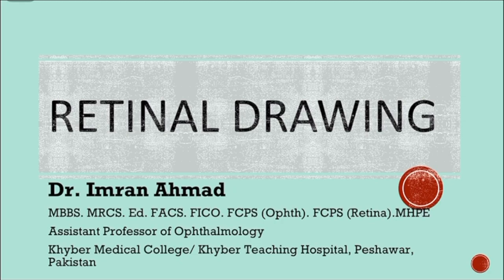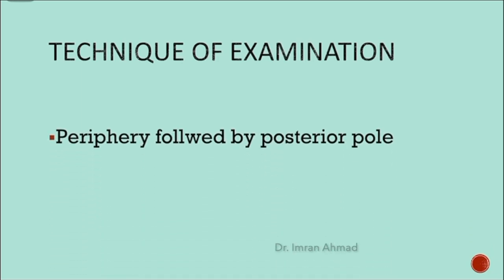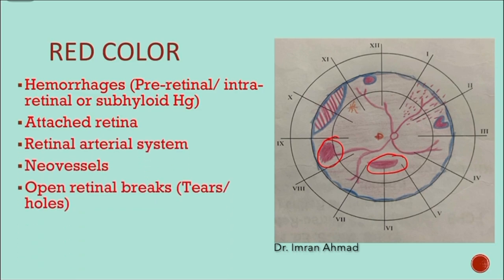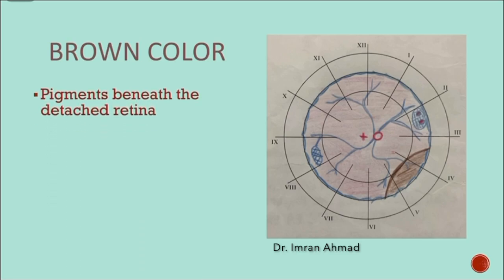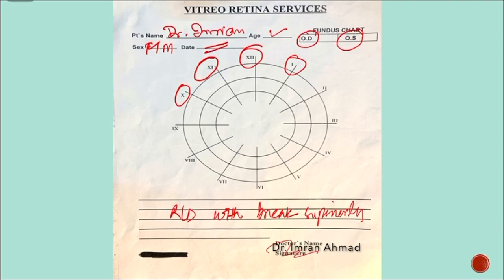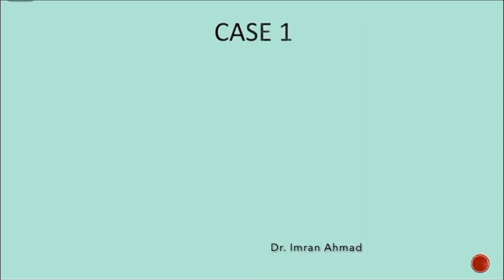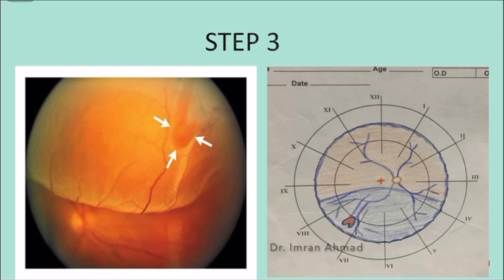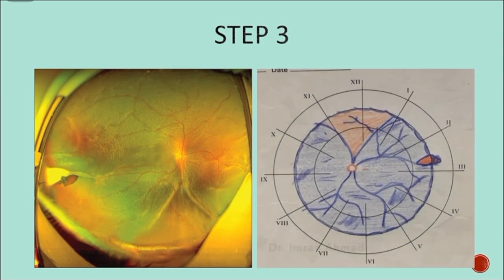Drawing Retinal diagram